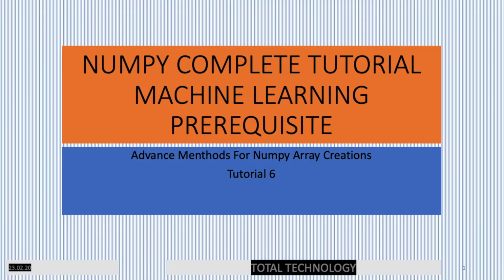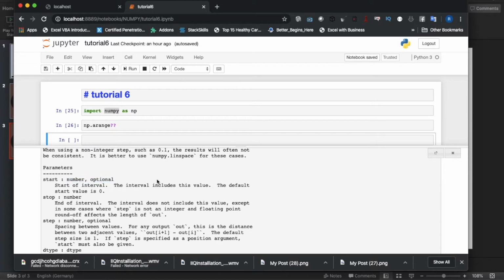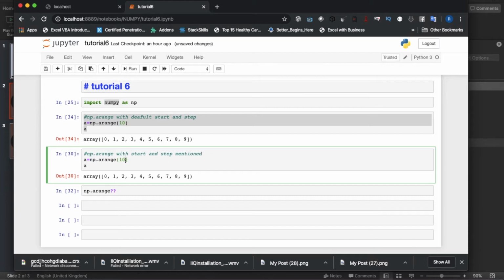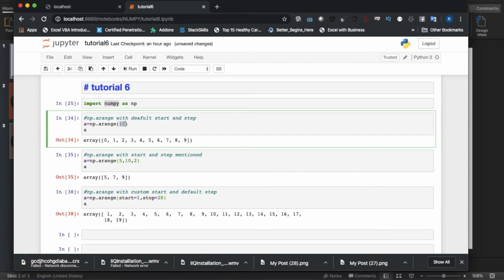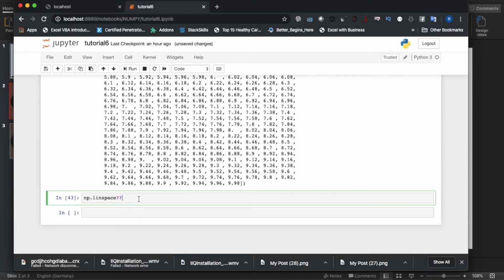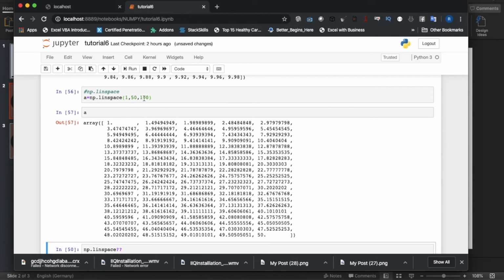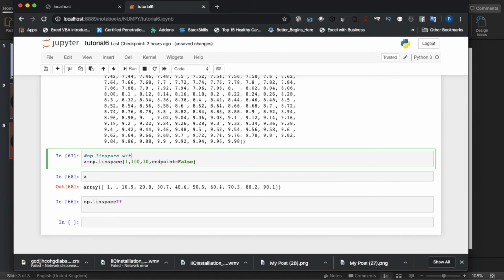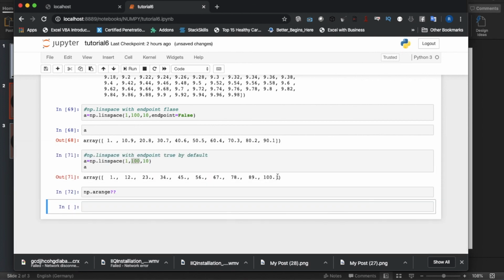Numpy Complete Tutorial For Machine Learning |Numpy arange() & linspace()|Part:6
numpy tutorial,
numpy datatype
numpy important exceptions
numpy array creations
numpy linspace
numpy arange
numpy array creation using np.linspace()
numpy array creation using np.arange()